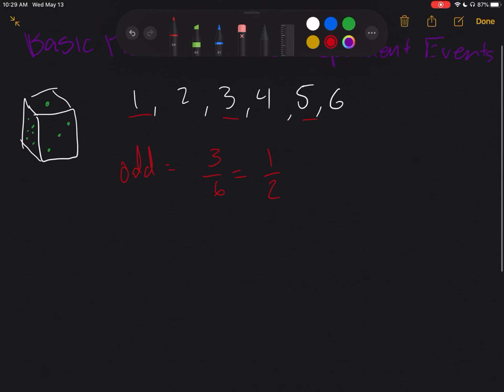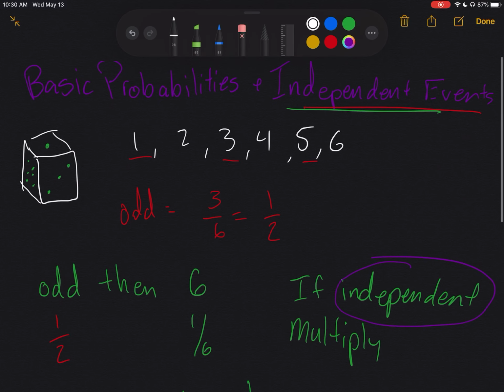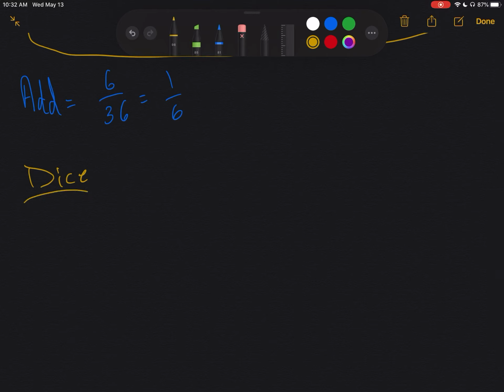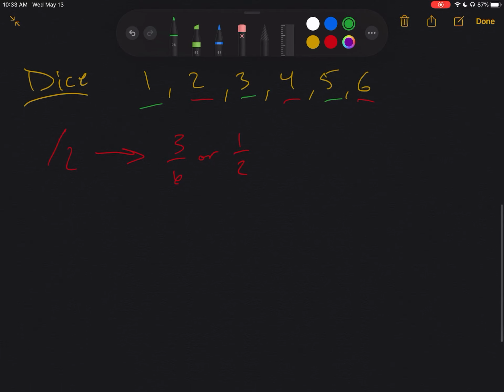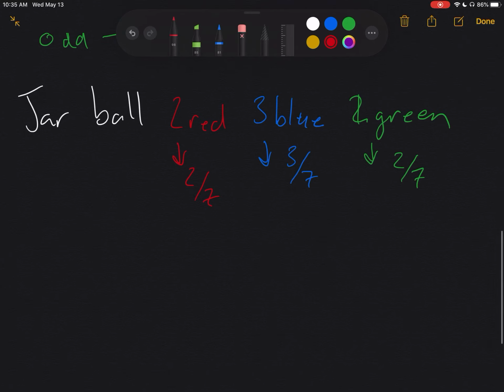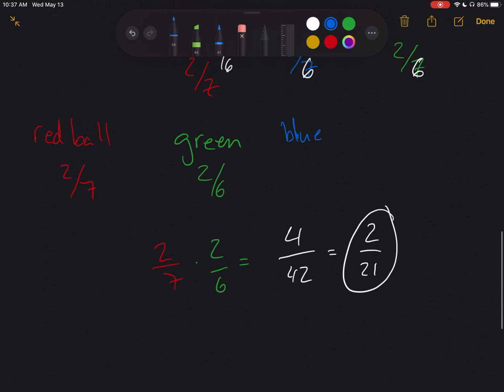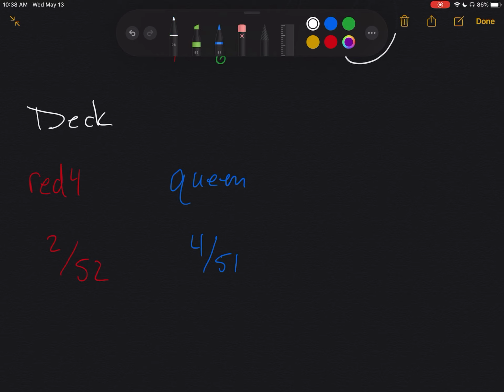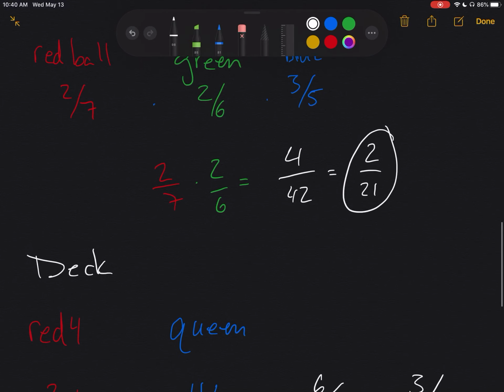Probabilities and Independent Events Intro